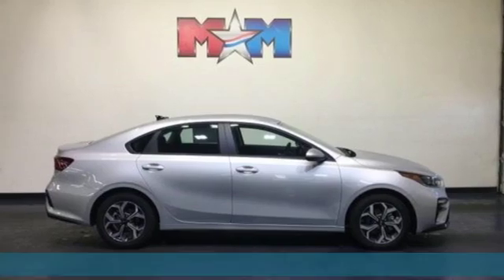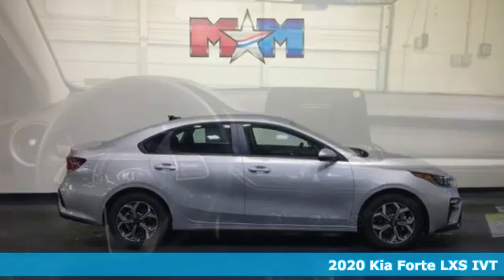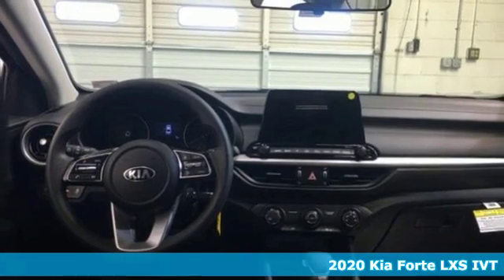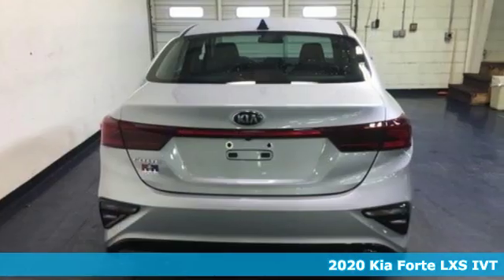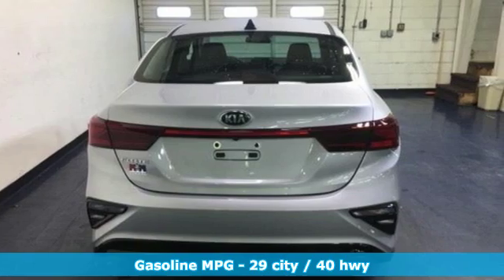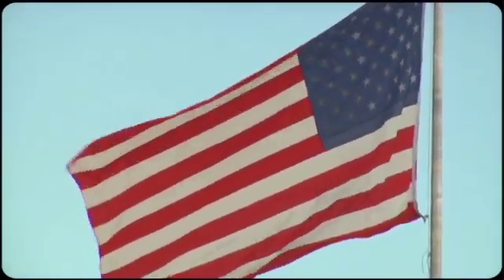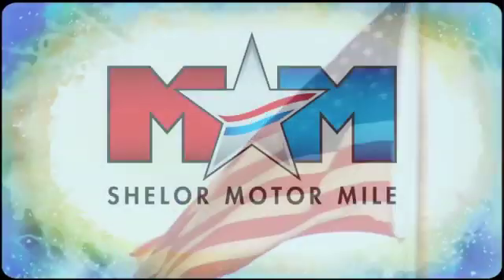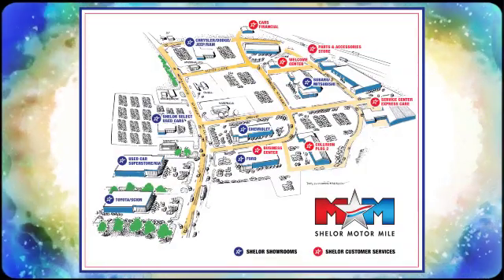New 2020 Kia Forte Christiansburg VA Blacksburg, VA KA200220 - SOLD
Year: 2020
Make: Kia
Model: Forte
Trim: LXS IVT
Transmission: AUTOMATIC
Color: SILVER
Interior: BLACK
Stock #: KA200220
VIN: 3KPF24AD6LE199189
FUEL EFFICIENT 40 MPG Hwy/29 MPG City! LXS trim, SILVER exterior and BLACK interior. Lane Keeping Assist, Smart Device Integration, Aluminum Wheels, Back-Up Camera, iPod/MP3 Input, Apple CarPlay, Bluetooth. SEE MORE!br /br /KEY FEATURES INCLUDEbr /Back-Up Camera, iPod/MP3 Input, Bluetooth, Aluminum Wheels, Apple CarPlay, Smart Device Integration, Lane Keeping Assist MP3 Player, Remote Trunk Release, Keyless Entry, Steering Wheel Controls, Child Safety Locks. Kia LXS with SILVER exterior and BLACK interior features a 4 Cylinder Engine with 147 HP at 6200 RPM*. br /br /EXPERTS REPORTbr /Great Gas Mileage: 40 MPG Hwy. br /br /VISIT US TODAYbr /At Shelor Motor Mile we have a price and payment to fit any budget. Our big selection means even bigger savings! Need extra spending money? Shelor wants your vehicle, and we're paying top dollar! br /br /Tax DMV Fees & $597 processing fee are not included in vehicle prices shown and must be paid by the purchaser. Vehicle information is based off standard equipment and may vary from vehicle to vehicle. Call or email for complete vehicle specific informatiobr / Chevrolet Ford Chrysler Dodge Jeep & Ram prices include current factory rebates and incentives some of which may require financing through the manufacturer and/or the customer must own/trade a certain make of vehicle. Residency restrictions apply see dealer for details and restrictions. All pricing and details are believed to be accurate but we do not warrant or guarantee such accuracy. The prices shown above may vary from region to region as will incentives and are subject to change.